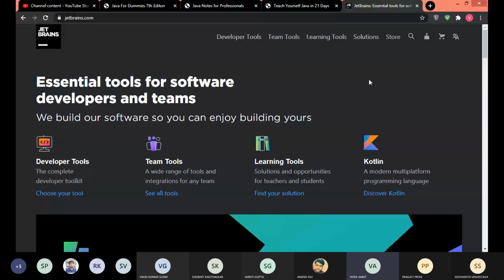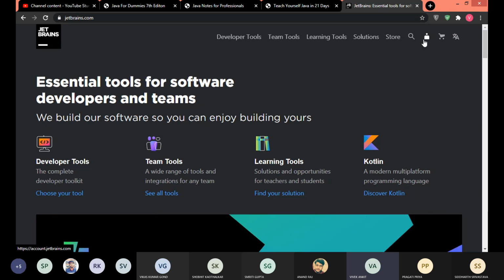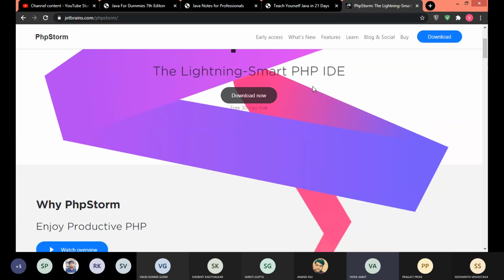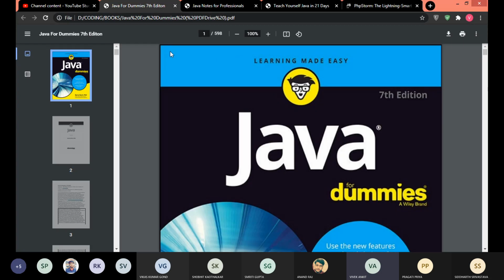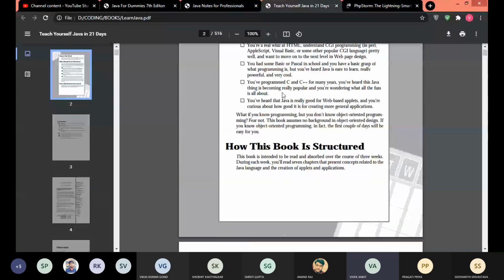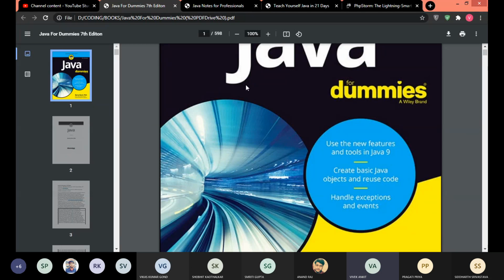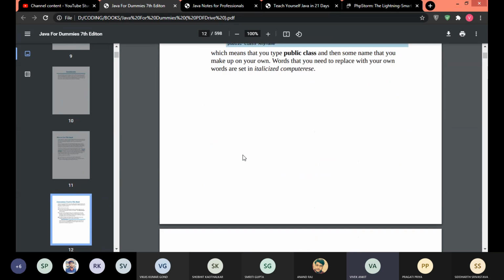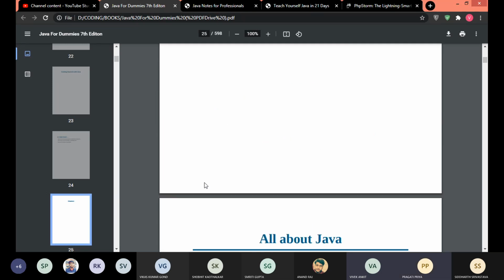Session 1 | Introduction and Reference Book | Java | The Turing's Club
It's an initiative by some NIT Patna Students to guide everyone in field of Competitive Programming, Machine Learning, Web Development, App Development etc from Scratch. We need some good dedicated people who are really passionate about coding, creating new things, problem solving so that we together can lead towards a brightful future.
In this program, there are several modules that are broken into smaller tasks. After we get through the basics of coding stuff you will be further divided in different domains of applications of Information Technology. This can be done at your convenience no need to rush but you will have to be passionate, dedicated towards this coding tasks. You will be taught and guided into everything from scratch.
With your learner mindset and eagerness to grow, I can assure you that this platform will develop your pre-existing skills and knowledge. We only expect your passion , dedication and hardwork in field of coding.